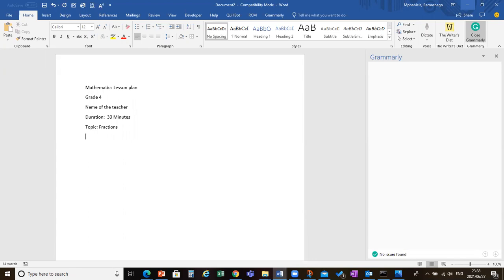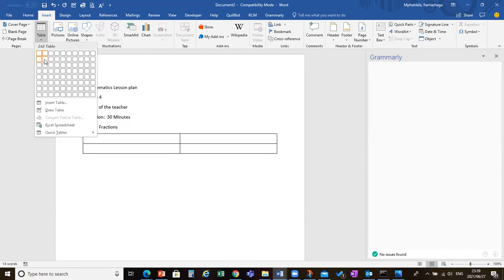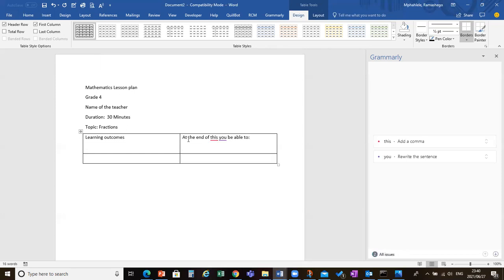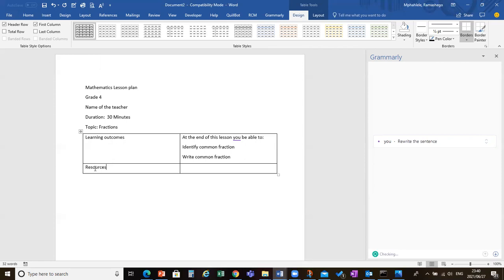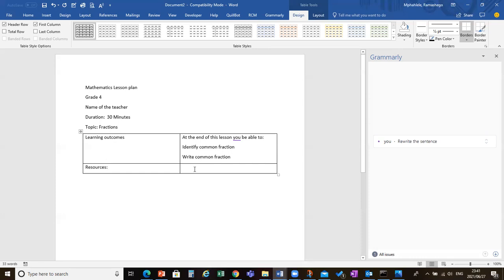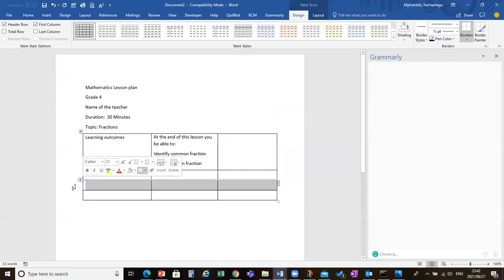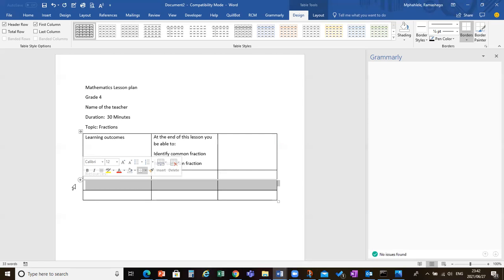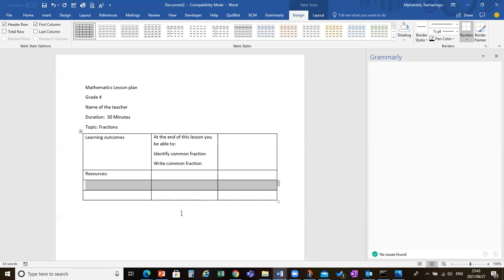How to create a lesson plan template